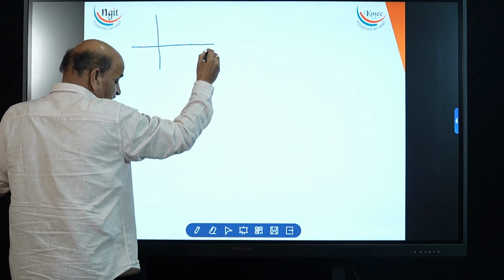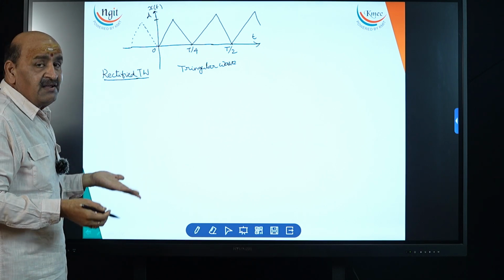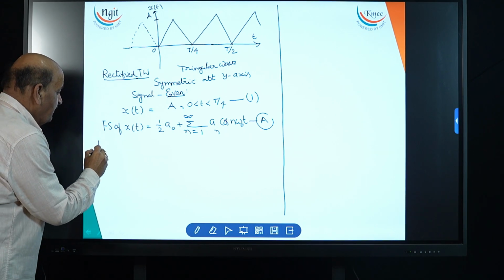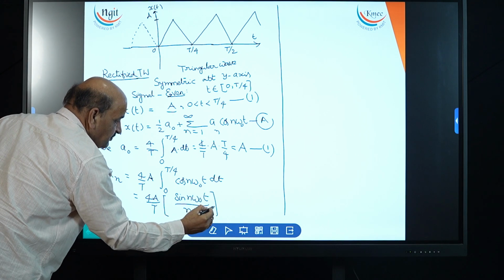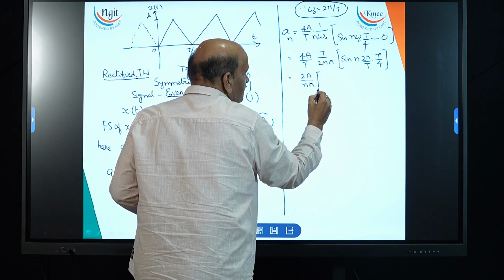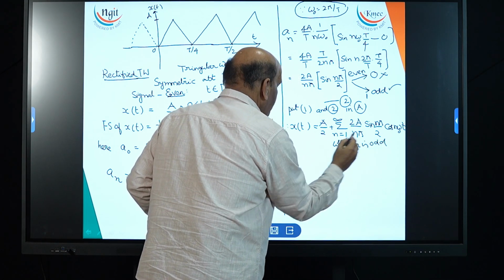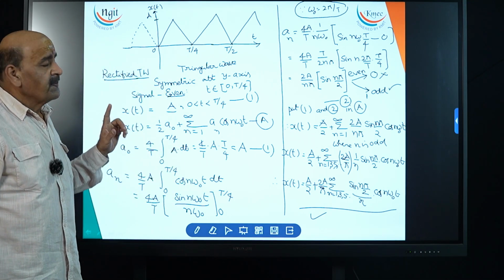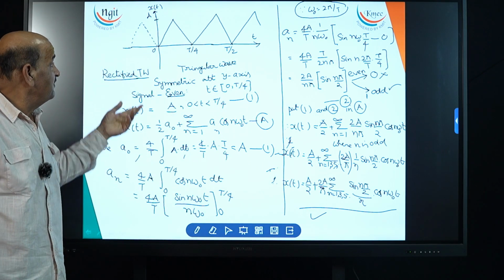2 20 signals and systems